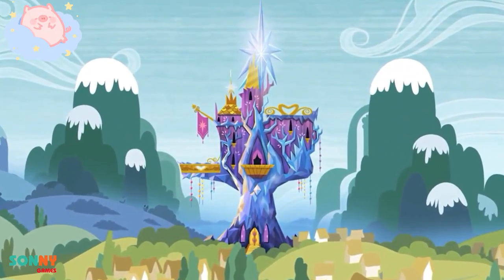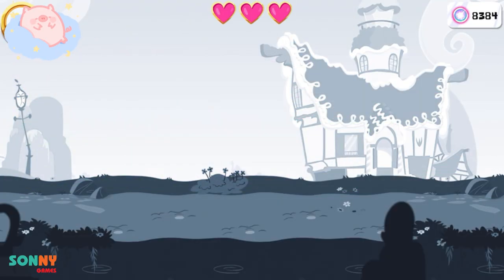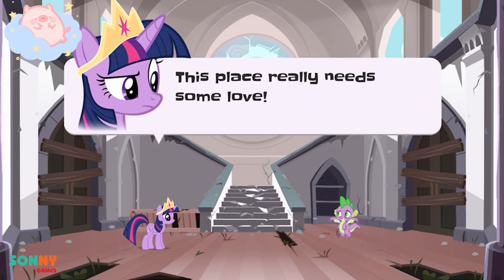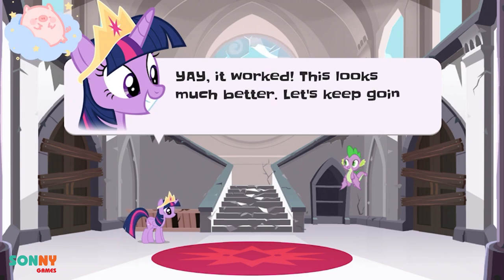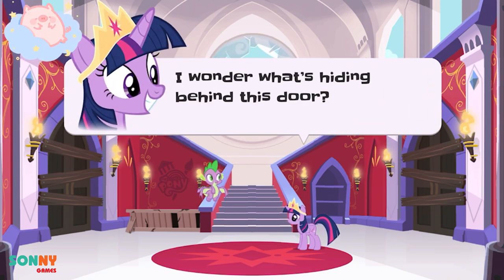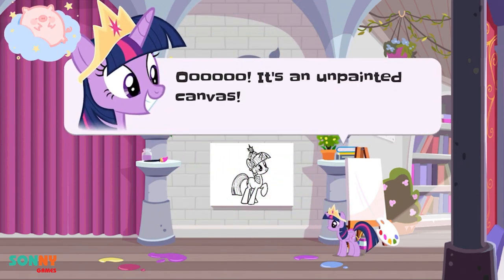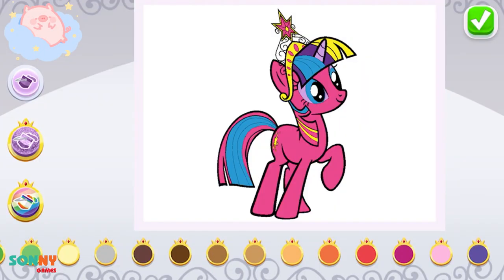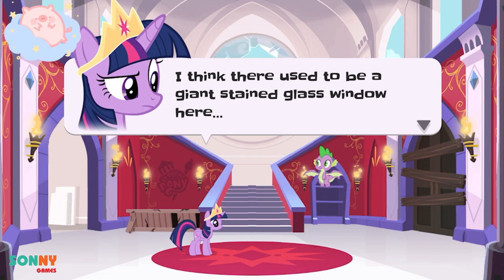My Little Pony 🦄 Rainbow Runners & Color By Magic - Rainbow Dash - Video for Kids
📱 DESCRIPTION
Hello My Little Pony™ Fans! Ready to color all your favorite ponies? Go on a colorful adventure!

Step into a colorful world of creativity with all your favorite MY LITTLE PONY™ characters! Color hundreds of images to gather enough memory stars to help rebuild and decorate the Museum of your dreams. It’s fun and easy to color all your favorite ponies and reminisce wonderful memories from MY LITTLE PONY: Friendship is Magic!

My Little Pony Color By Magic is the ponies’ most colorful adventure yet!

• COLOR – Create magical masterpieces featuring TWILIGHT SPARKLE, RAINBOW DASH, PINKIE PIE and many more. The best part: you get to relive your favorite moments from MY LITTLE PONY: Friendship is Magic!
• RESTORE – A Museum filled with memories! Complete colorful tasks to gather enough memory stars to restore the Museum of Friendship to its former glory!
• DECORATE – Use your design skills to turn all the rooms in the Museum from DRAB to FAB with choices YOU make. How fabulous!
• CREATE – Free your imagination and creativity in the Art Studio. Let the artist in you shine with all of the glitter and colors!
• RELAX – Simple and fun to use, suitable for fans of all ages!
📱 App Store:
📱 Google Play: